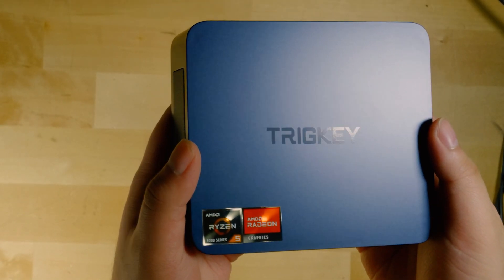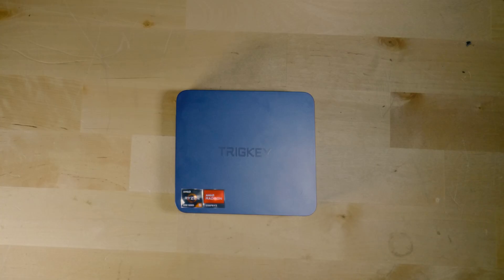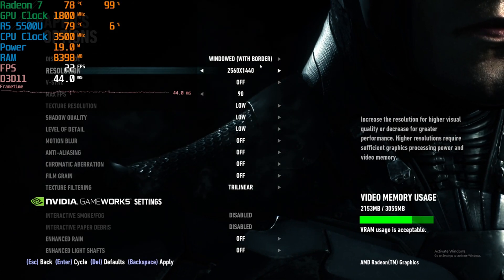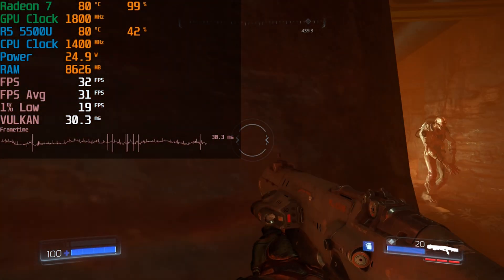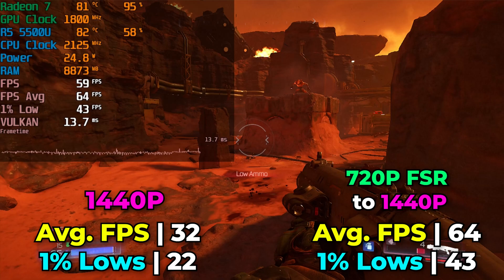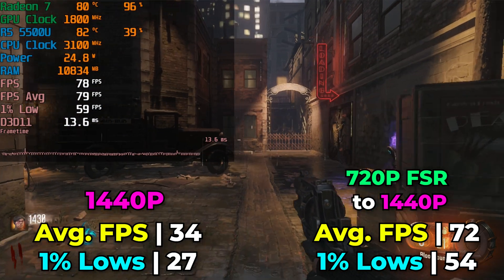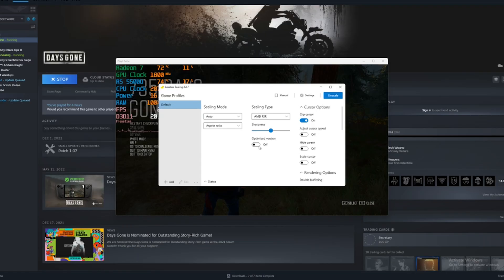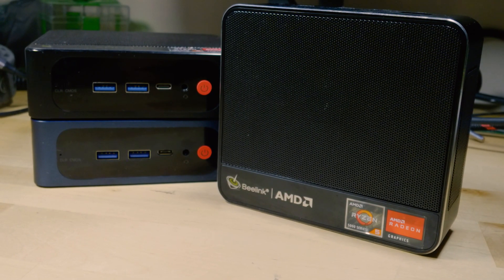Using FSR To Game At 1440P! | Ryzen R5 5500U Mini PC | TRIGKEY Speed S5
5500U Mini PC
4TB 2.5in SSD
4TB m.2 Nvme SSD
Premium 4TB Nvme SSD
32GB of RAM Kit
900P Monitor